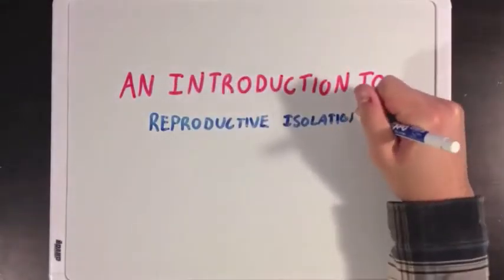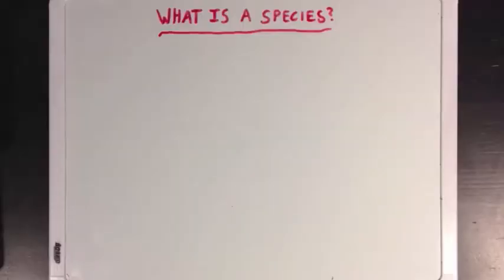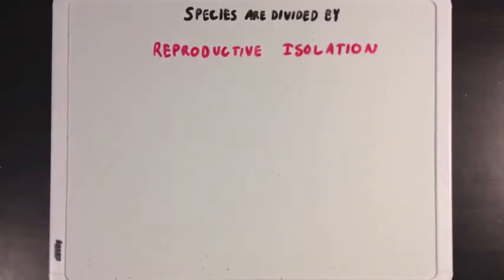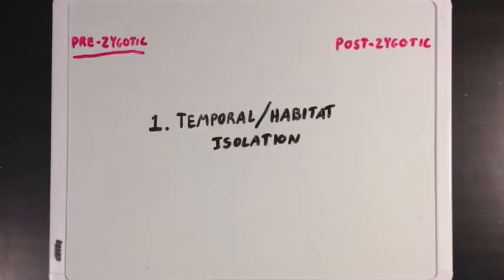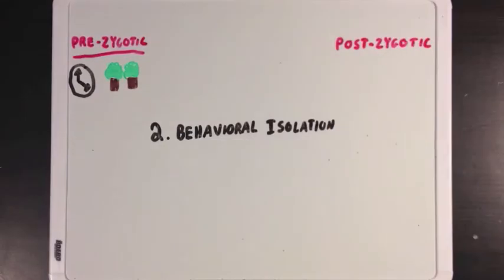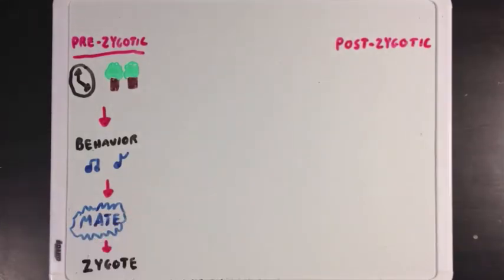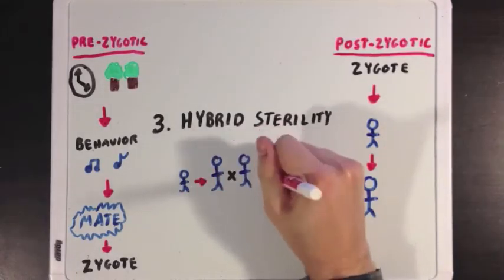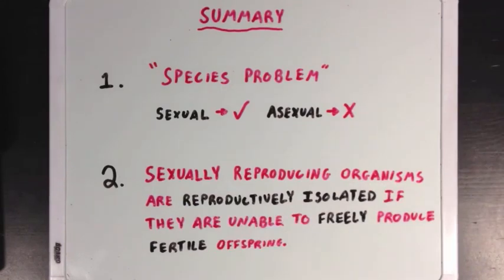Reproductive isolation | Biomolecules | MCAT | Khan Academy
Learn about inbreeding and how it can hurt a population's genetic diversity. By Ross Firestone. Created by Ross Firestone.